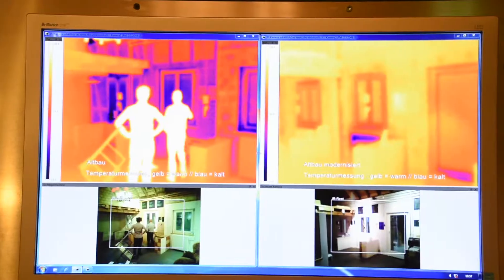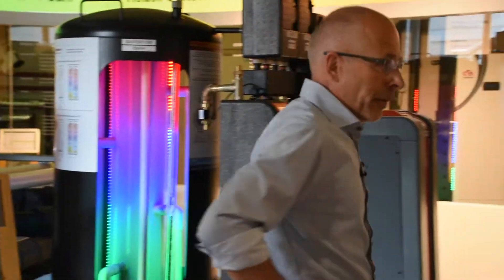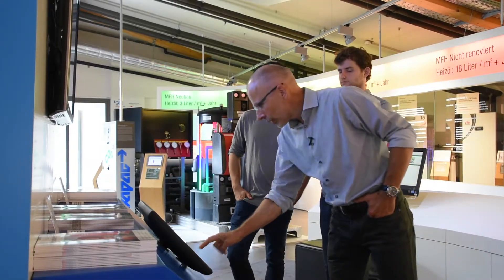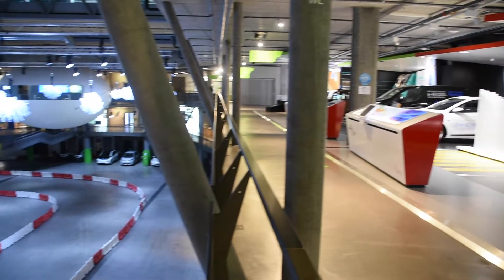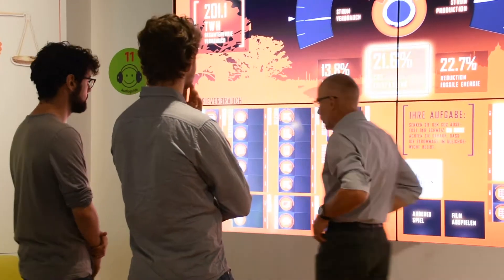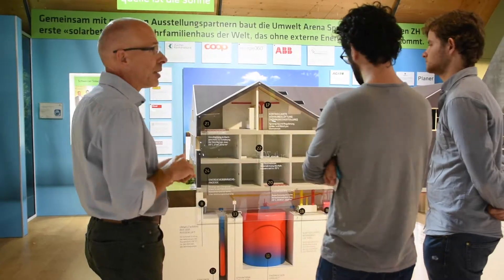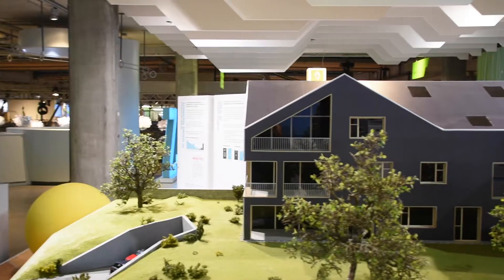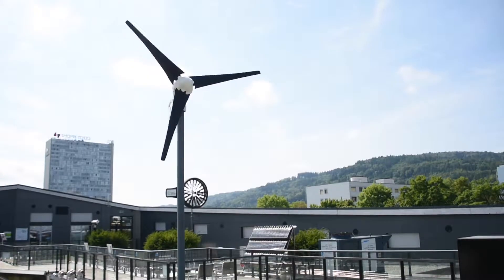Travelogue #5 — Umwelt Arena (Zurich)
Visiting the Umwelt Arena was a special experience for us. Indeed, for the first time, we saw almost everything that we have heard about in our interviews, on the same place. This very well-furnished showroom shows visitors how it is possible to reduce their environmental footprint by simple gestures, small investments or bigger projects.

From electric cars to insulation to renewable energies and heat pumps, our guide, Mr. Jörg Sigrist confirmed that the technology of the energy transition exist, that it is already competitive, and that it is only waiting to be democratized. Naturally, raising awareness of these solutions was one of the issues we discussed with him.